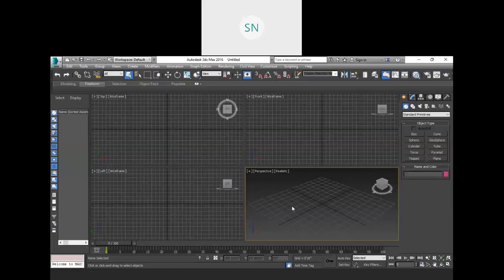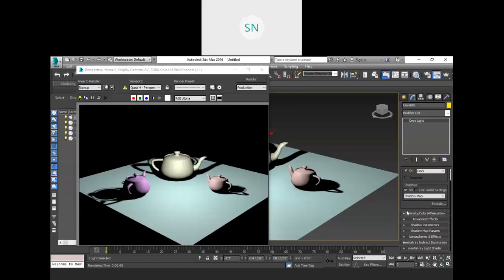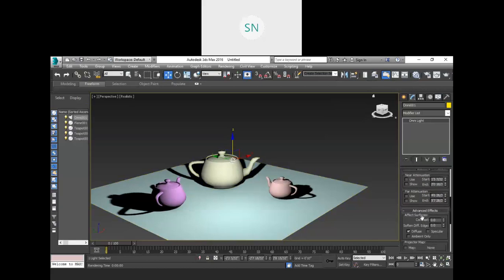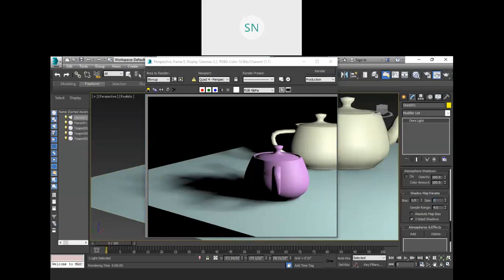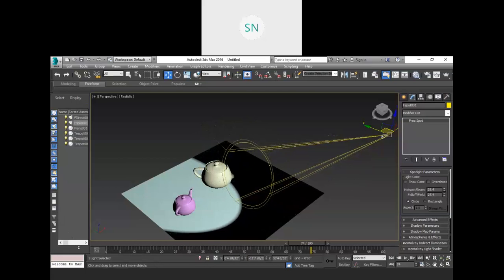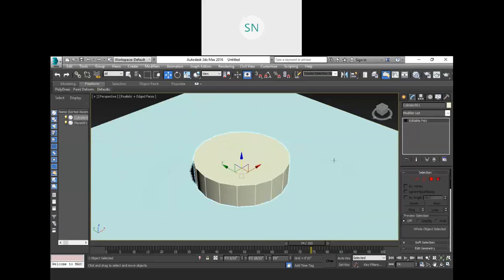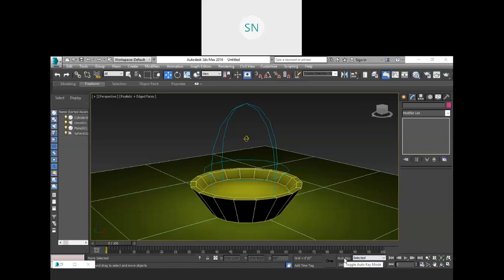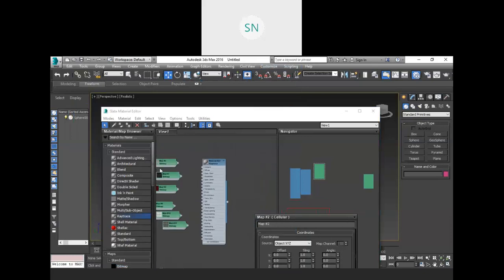SaiCad 3DS Max Day 8 Live Video Recording | Autodesk 3DS Max for Beginners | 3DS Max Tutorials